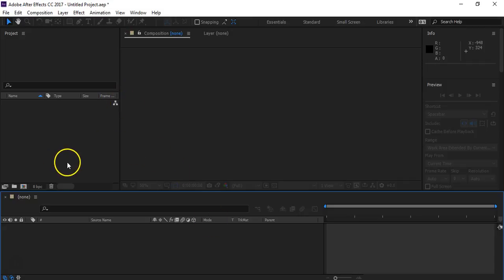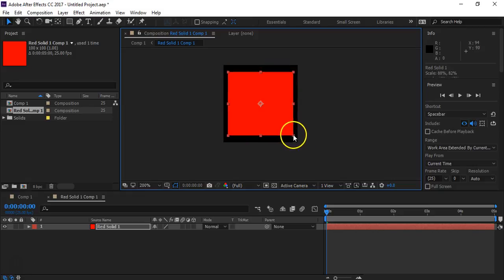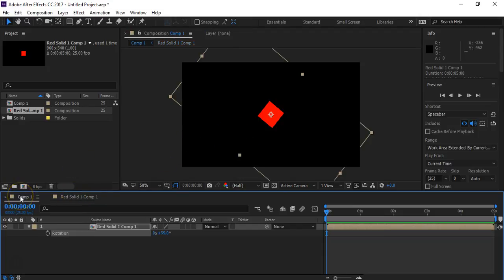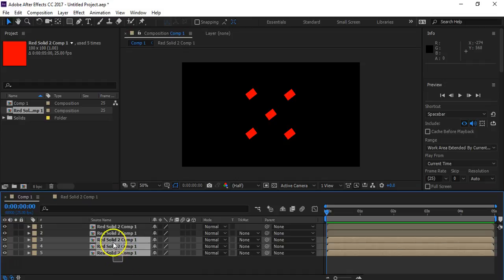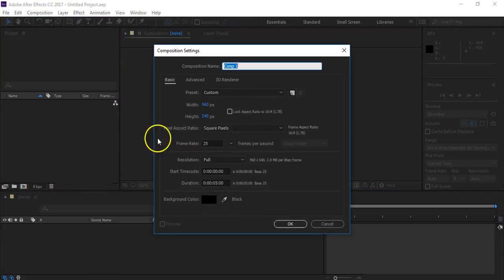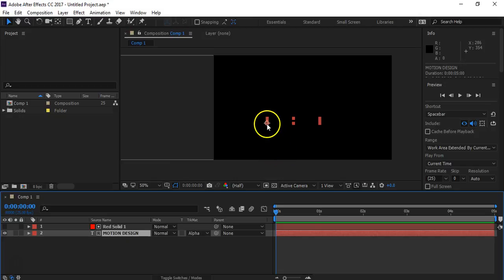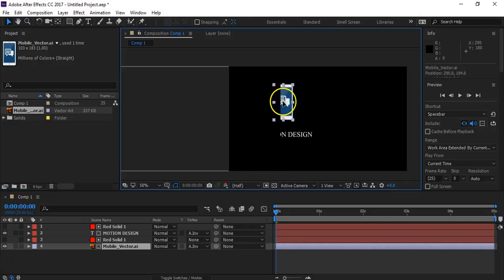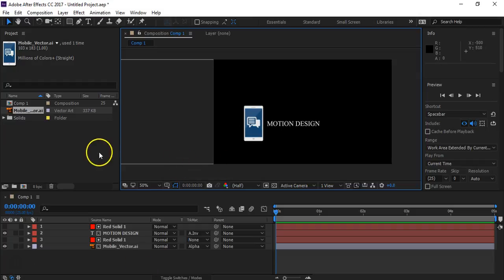2 Precomps & Trackmates